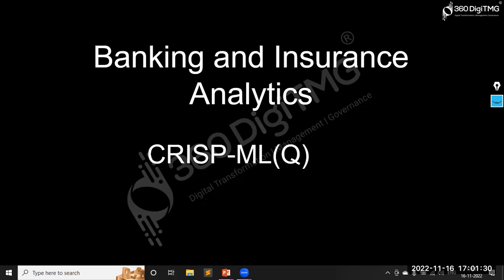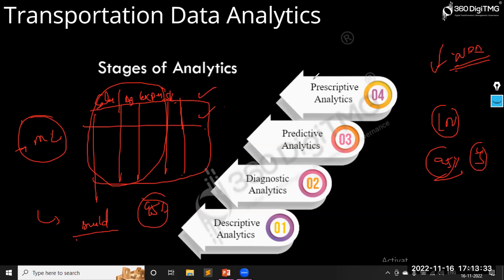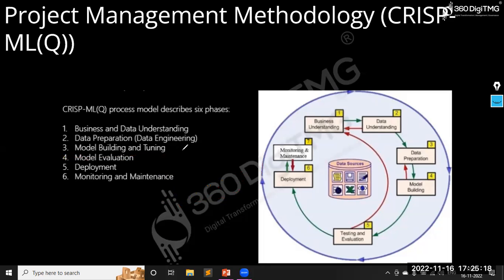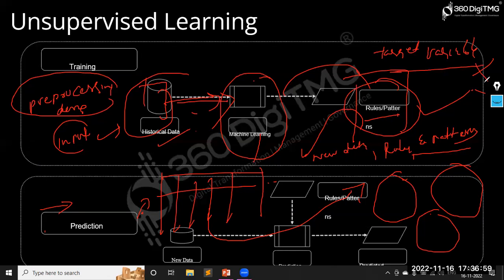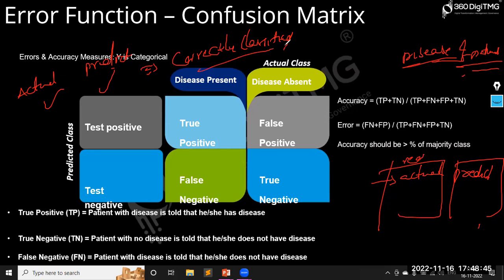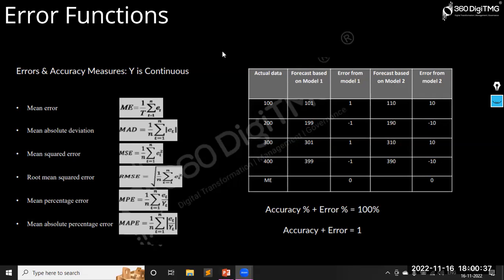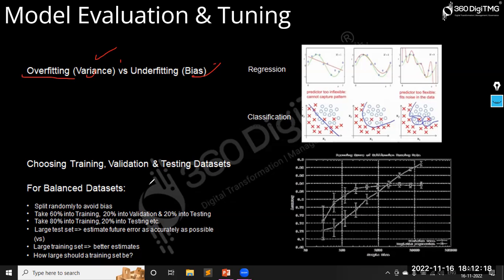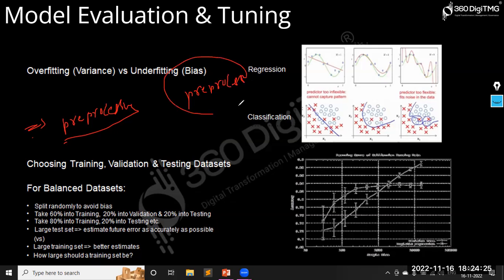Banking and Insurance Analytics | Day 2 | 16 Hours Course | 360DigiTMG